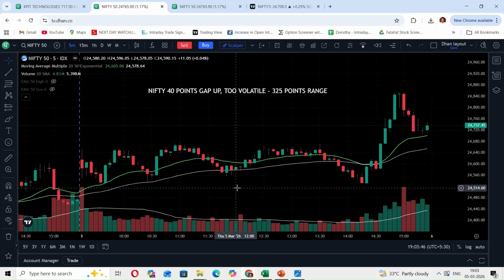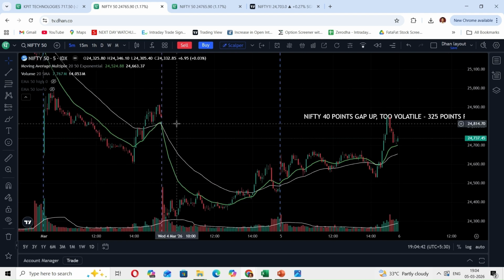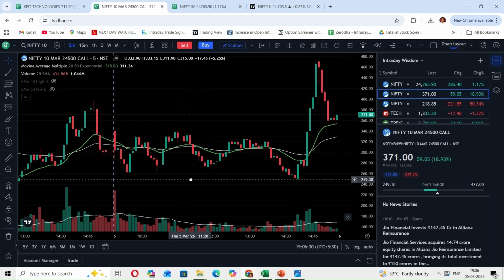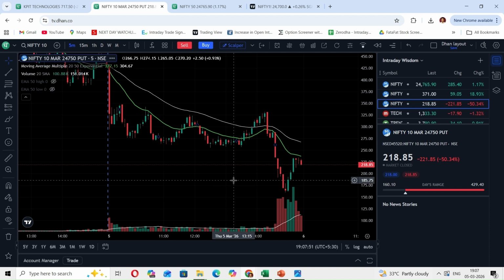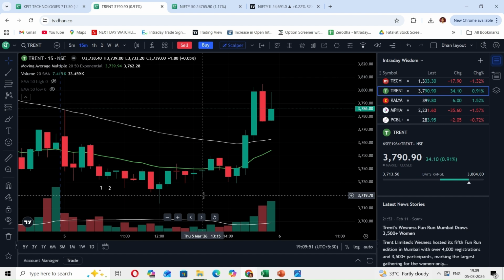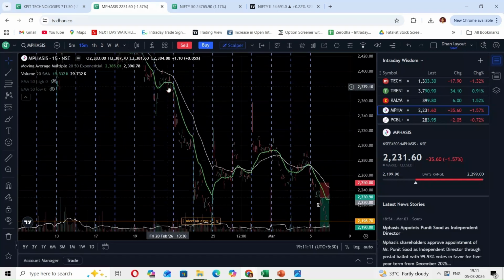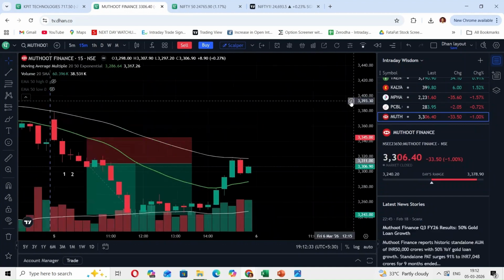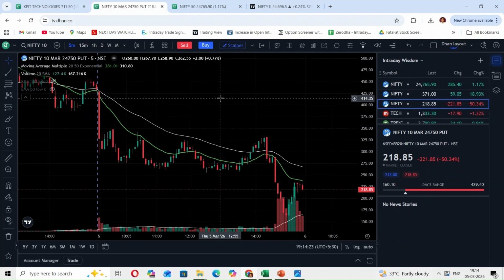Nifty 5 Mar: Why Option Buyers Lost & The Simple Trick to Save Your Capital! 🛑📉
Nifty 5 Mar: The 325-Point Volatility Trap Revealed! 🛑📉

Did you lose money in Nifty options today? You aren't alone. Today, March 5th, provided a massive 40-point gap up followed by a wild 325-point range that wiped out most retail option buyers. But what if I told you that a simple "Primary Filter Logic" could have saved your entire capital?

In this video, I break down the exact reason why today was a "No Trade Day" for smart money. I’ll show you the exact EMA setups on the Call and Put charts that signaled danger, and why I closed my own stock trades at breakeven instead of forcing a loss.

🚀 What you will learn in this video:

The Volatility Trap: Why Nifty’s 325-point move was a nightmare for option buyers.

Primary Filter Logic: My secret 20 EMA & 50 EMA rule for high-probability entries.

Capital Protection: How to identify a "No Trade Day" and keep your funds safe.

Live Chart Analysis: Breakdown of Nifty and Option charts for March 5th.

If you are tired of losing money to market noise and want to start trading with professional discipline, this video is a must-watch!

📌 Key Takeaway: For option buying, when the 20 EMA is NOT above the 50 EMA and both aren't trending, STAY OUT. Protecting your capital is the first step to becoming a profitable trader.

👍 LIKE this video if it helped you save capital today!
💬 COMMENT "PROTECTED" if you followed the rules and avoided the trap!

Trading in the stock market involves significant risk. The "Primary Filter Logic" and strategies discussed are based on personal experience and technical analysis. Always consult with a certified financial advisor before making any investment or trading decisions. Past performance is not indicative of future results.